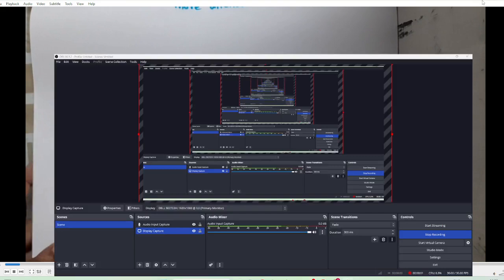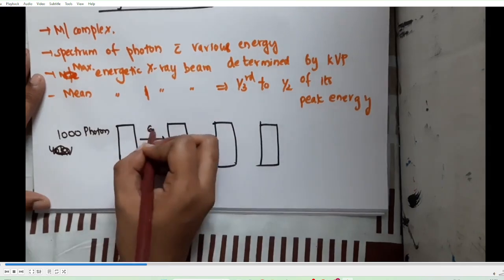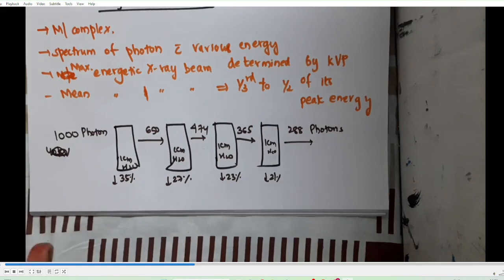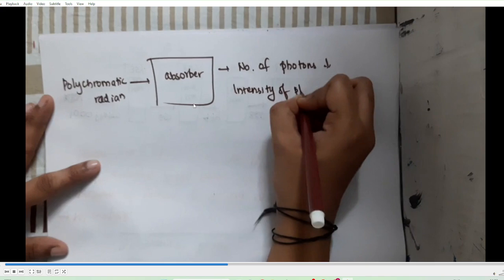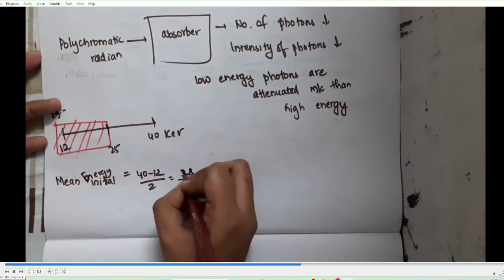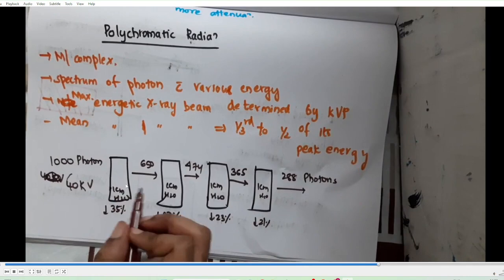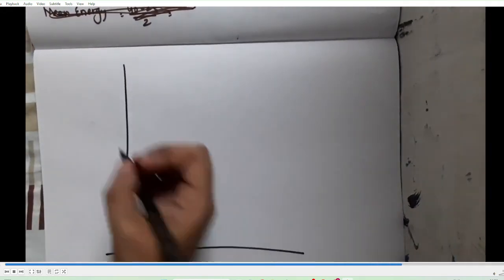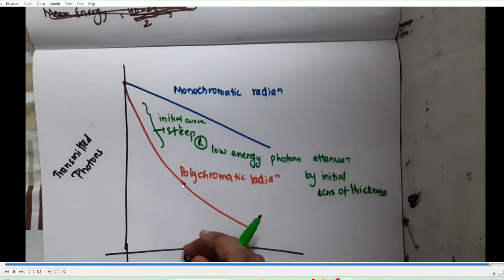Attenuation Lec 5 Polychromatic Radiation